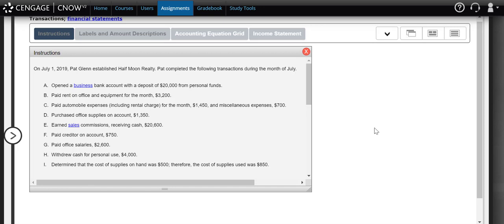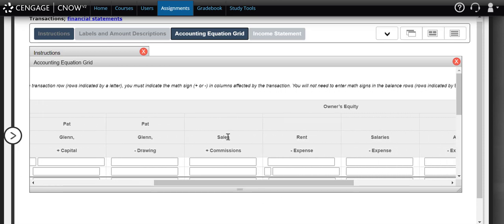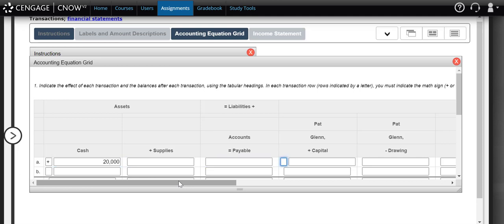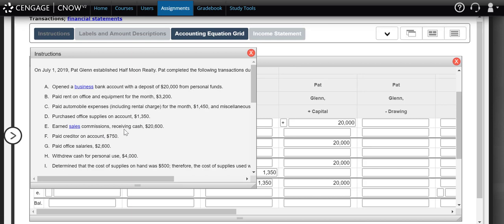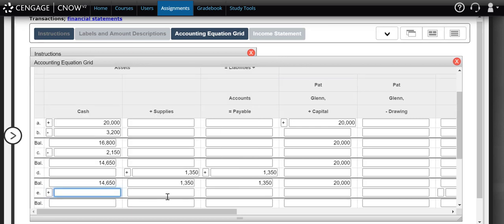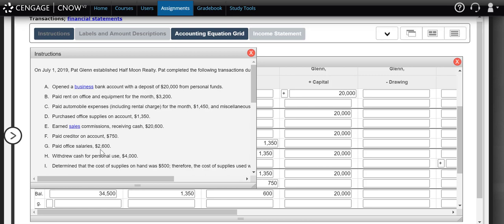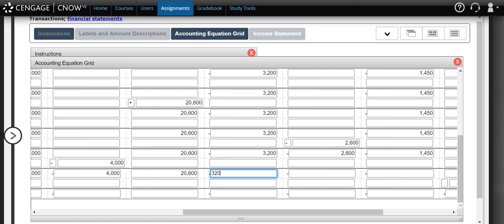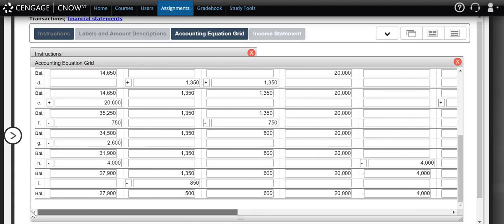Chapter 1 Analyzing Transactions grid and Preparing Financial Statements part 1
Analyzing business transactions and showing the effects on the accounting equation.